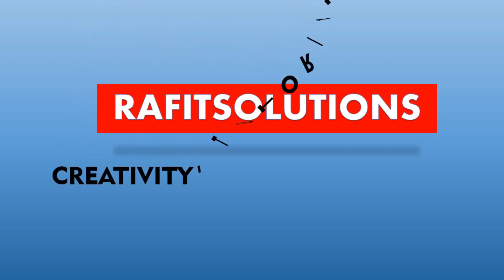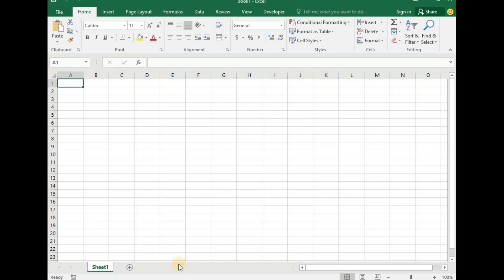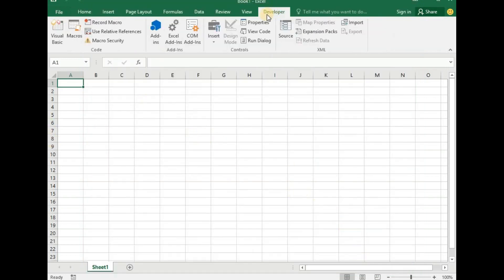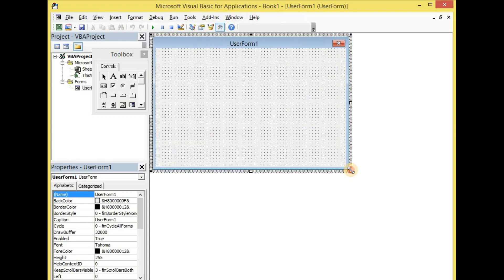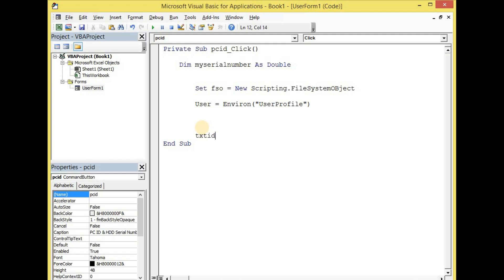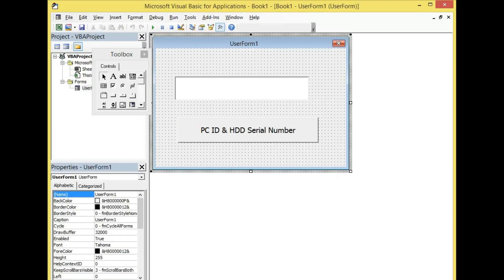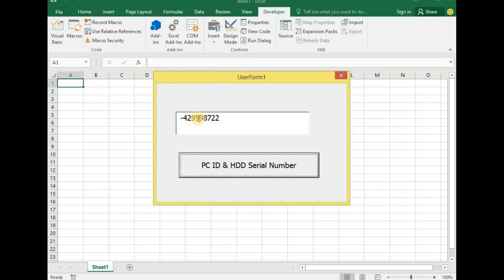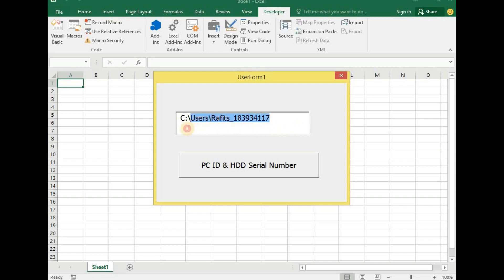Part 3] How to get PC Name and HDD Serial Number Using VBA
This tutorial shows how to get the PC name and Hard Disk Serial Number using VBA. This will be used to generate activation key for users of your Excel Applications. The aim of using this method is to restrict activation keys to specific computers